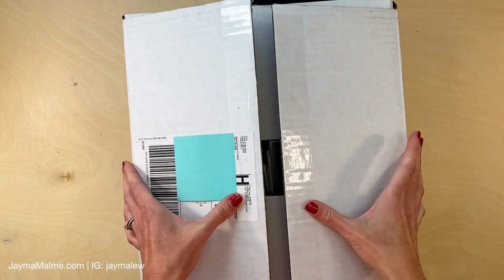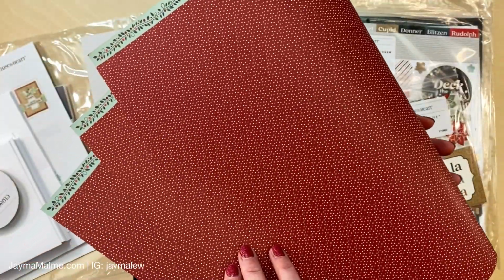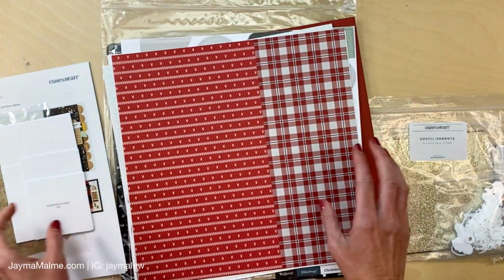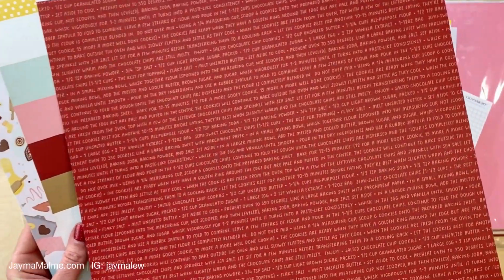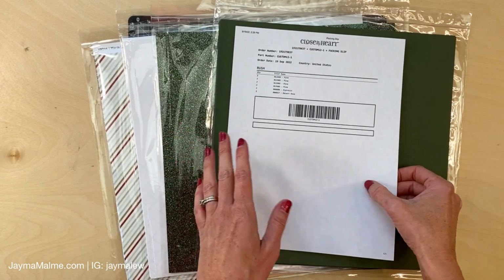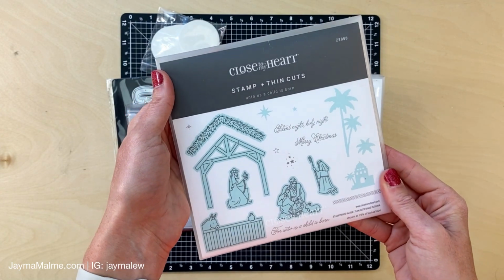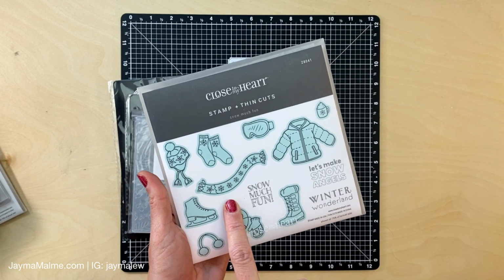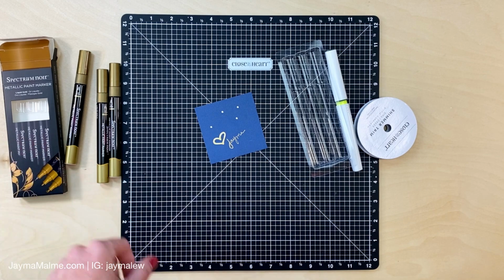Christmas Scrapbooking and Cardmaking Product Unboxing | What Did I Buy? | + I DID IT!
I'm unboxing all the Christmas supplies I bought this year for scrapbooking and cardmaking. They are SO GOOD this year...I went a little crazy :) Plus...a huge THANK YOU! I hope you enjoy!

💖 VIP PROGRAM - SAVE 15%!  💖
Be sure to check out my VIP program and earn 15% back with every purchase

💖 LEARN ABOUT 31 DAYS OF CHRISTMAS CARDS 💖
***Will re-open as a replay in November***